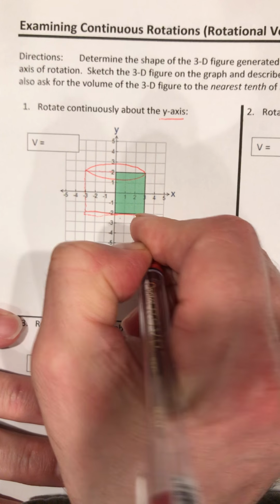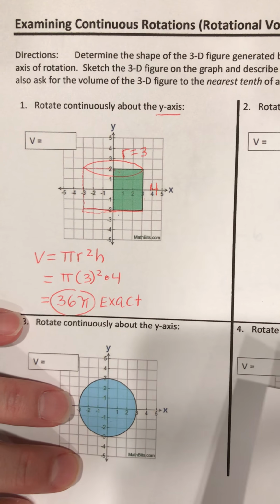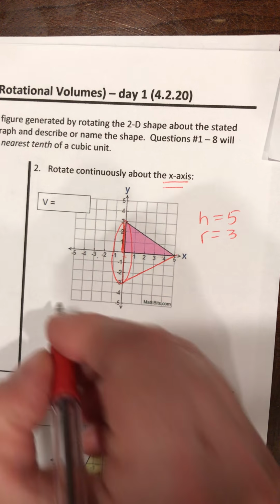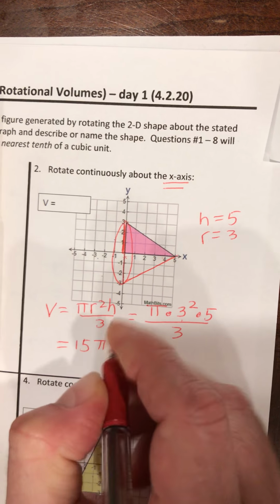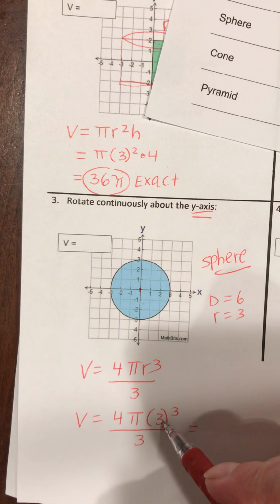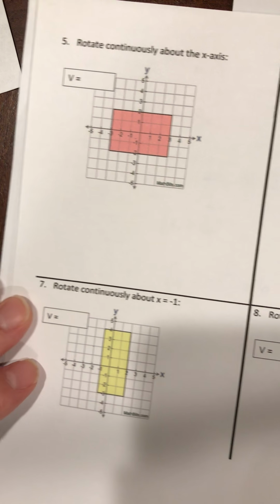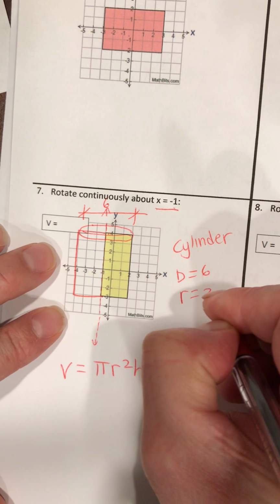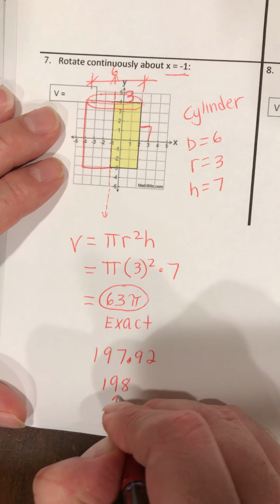Rotational Volume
Geometry